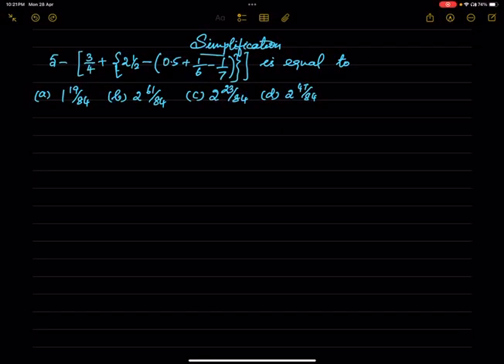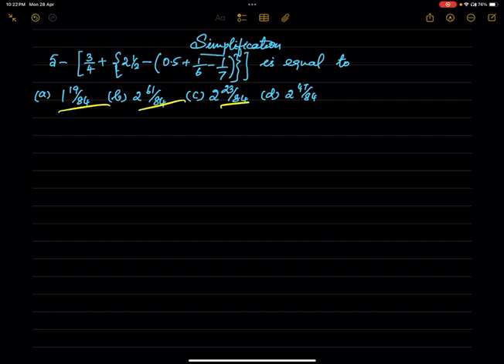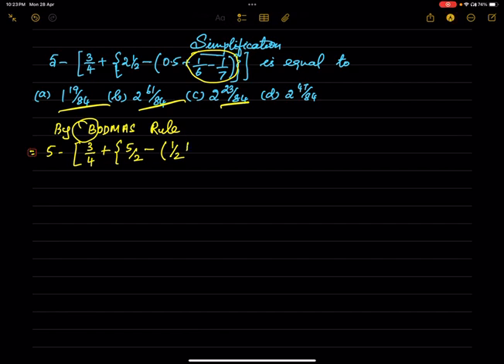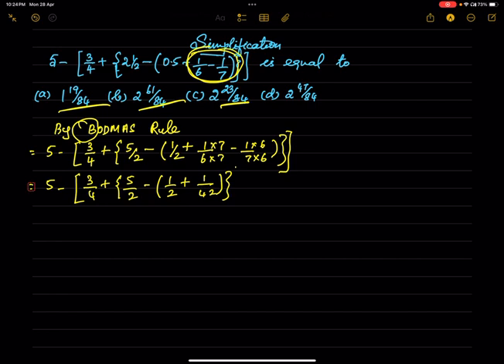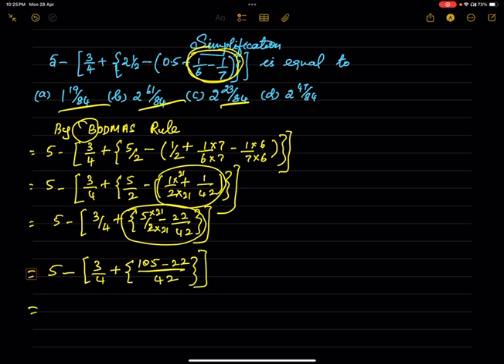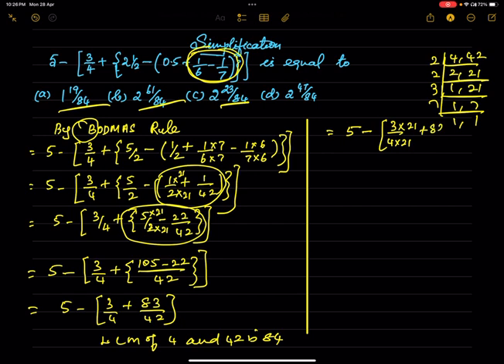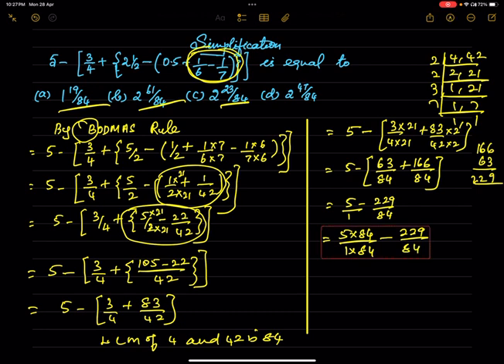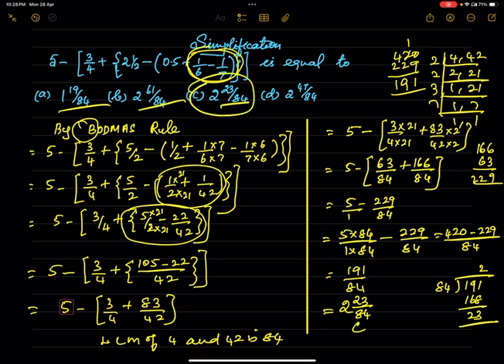Simplification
Master Math Simplification! Watch this quick tutorial to sharpen your aptitude skills. Learn to simplify complex problems effortlessly. Boost your math prowess now!